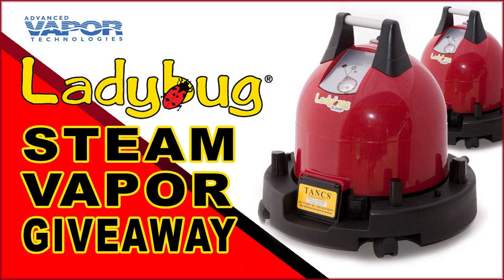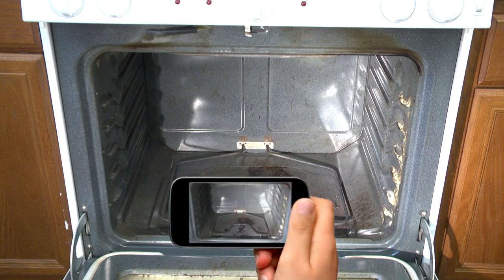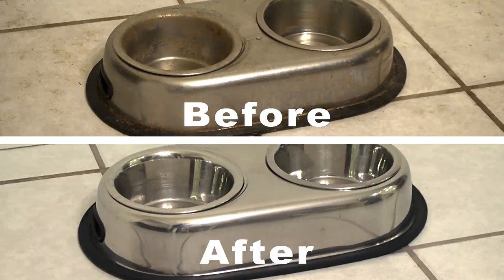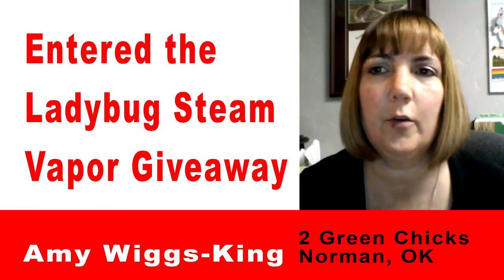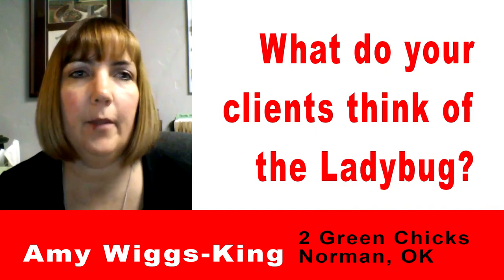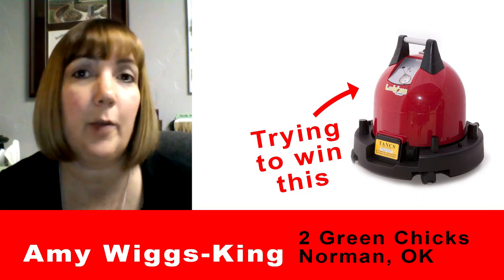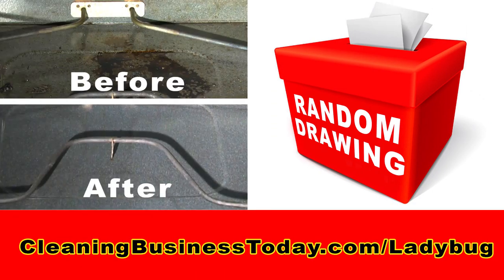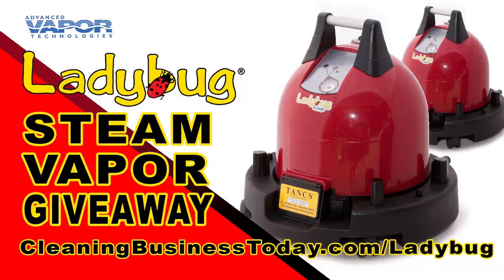Ladybug Steam Vapor Giveaway with testimonial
The Ladybug Steam Vapor Giveaway has begun and we are now taking photo submissions. Advanced Vapor Technologies is giving away two Ladybugs, with two ways to win.

First, for those who have a Ladybug there's a photo contest. Show us how your Ladybug steam vapor system cleans the toughest projects. Then go to CleaningBusinessToday.com/ladybug and upload your before and after photos. The public will vote for their favorites. The one with the most votes wins the first Ladybug.

Amy Wiggs-King of the residential cleaning service 2 Green Chicks explains the benefits of owning a Ladybug.

When someone votes for their favorite before-and-after photos, that person will be entered into a random drawing to win the second Ladybug.